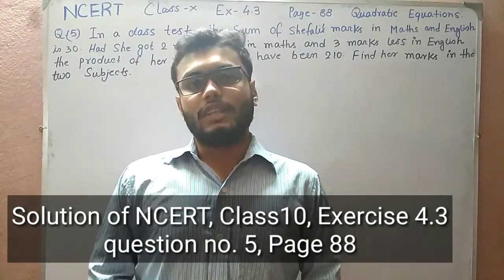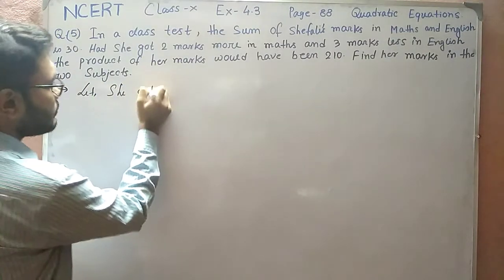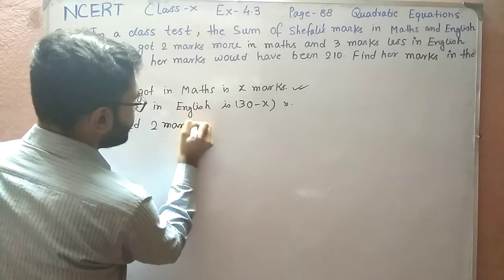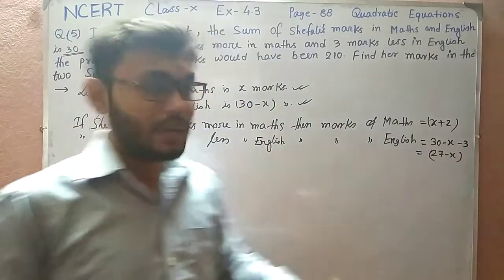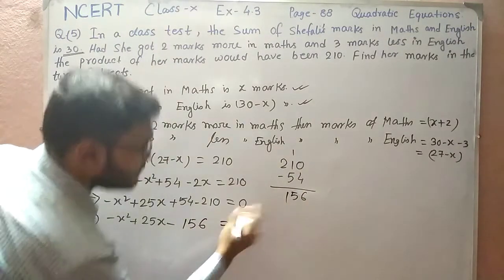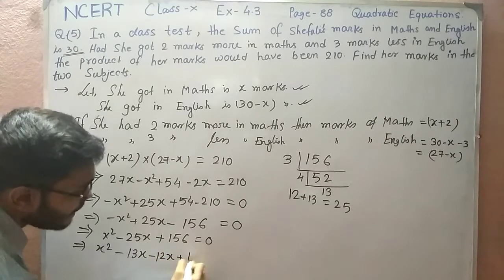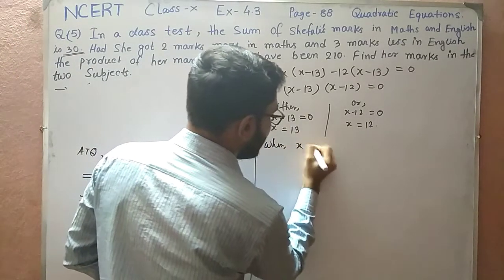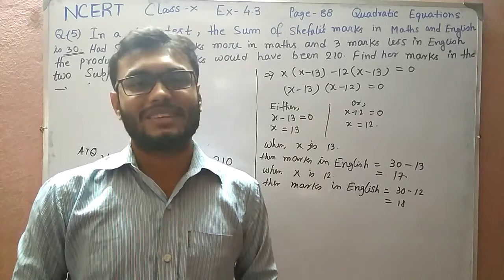NCERT|Class10|Chapter 4||Exercise 4.3||Solution of Question no 5||Page 88||Quadratic Equations||CBSE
Hey guys,
Myself , Sanjiban Ghosh, I'm a post graduate in Applied Mathematics, and recently I'm a school teacher.
Welcome again to my channel. I'm here with my new video on the solution of Question no 5 of chapter 4 , Exercise 4.3 of Class10, NCERT Math book.
Hope this video would be helpful to you.